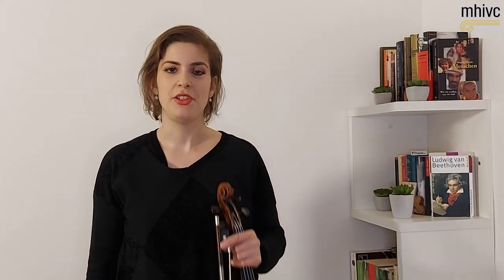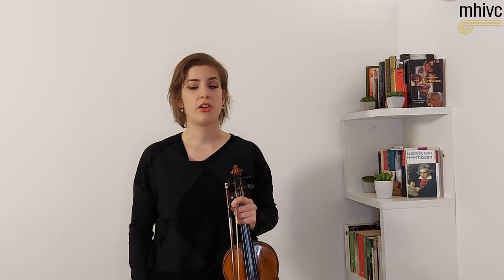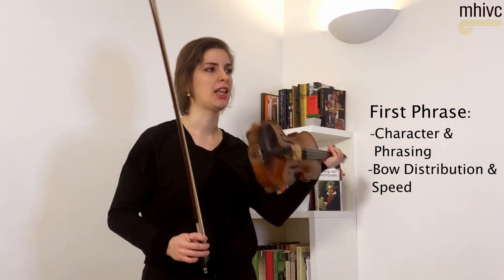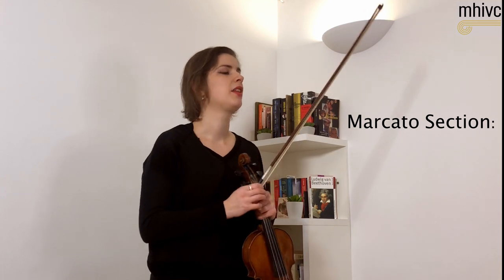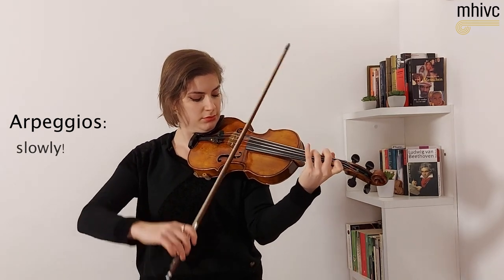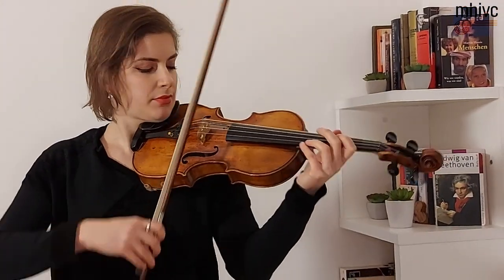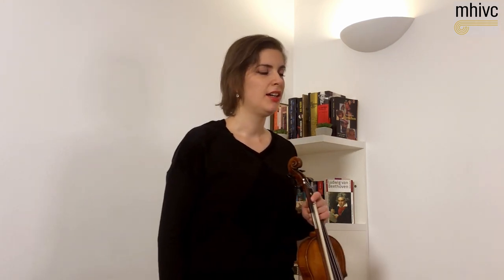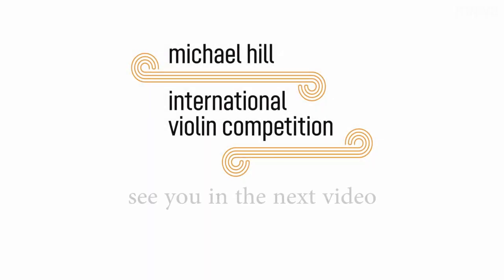Guided Violin Practice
Ioana Cristina Goicea won the 2017 Michael Hill International Violin Competition.  Here she guides us through the opening of the famous Bruch concerto - sharing her ideas about effective practicing, the importance of good bow contact, and how to approach some of tricky bits.